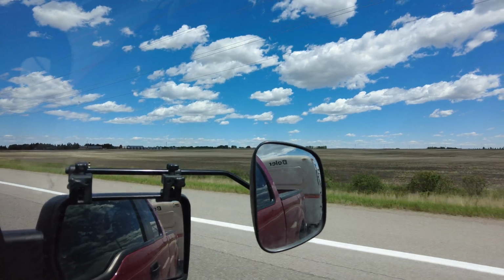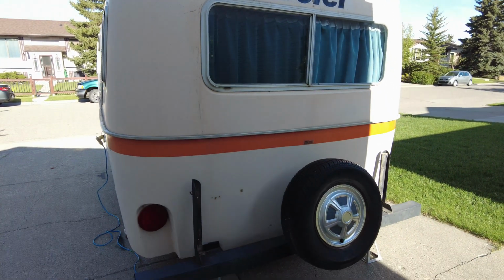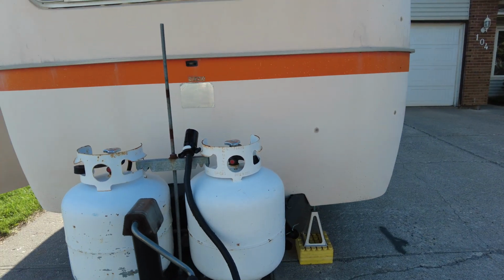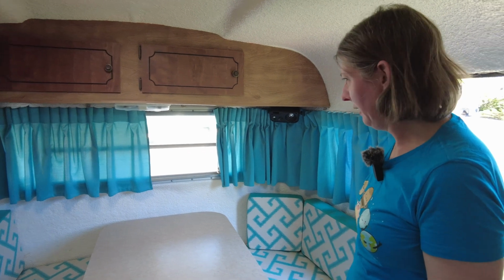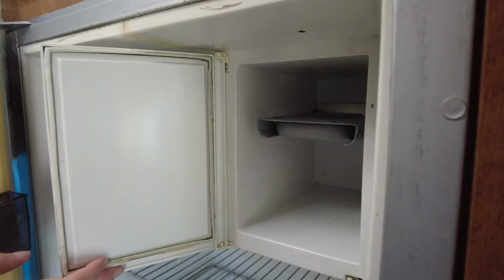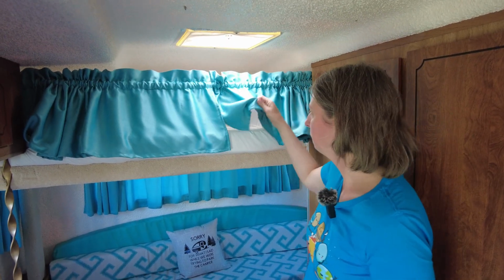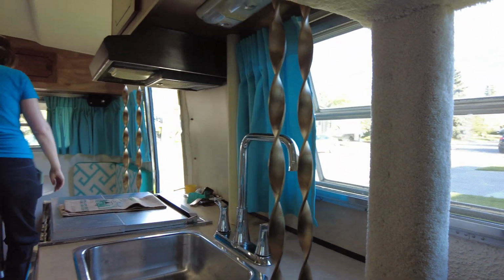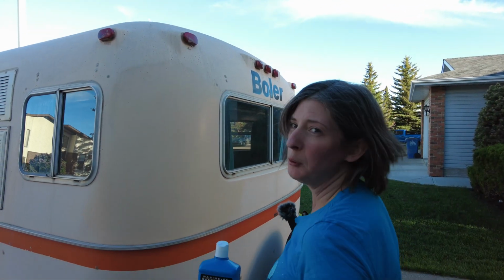Introducing Bella the Boler (Episode 198)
We just took possession of a vintage trailer -- a 1978 Boler.  Boler fibreglass trailers were manufactured between 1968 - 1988.  The original factory was in Winnipeg, Manitoba but ours was made after the factory had moved to Calgary, Alberta.

Nicknamed "Bella" by a previous owner, she is a Model 1700, meaning she is  just over 17' long from tip to tail.  There's a lot of trailer in such a small space and we're looking forward to the many adventures that she will accompany us on.

Today's video is a basic introduction to our Boler and a quick tour of the inside and outside of "Bella".

Be interactive, let us know you are out there.  If you have suggestions of places we should visit, please share them with us.

DroneOCan is a DJI Mavic Pro.  Most video is shot using a DJI Pocket 2 gimbal.  Video editing is done with Wondershare Filmora on a mid-2010 iMac.